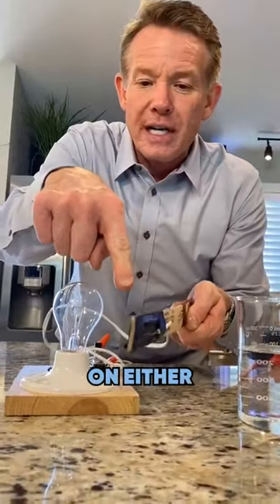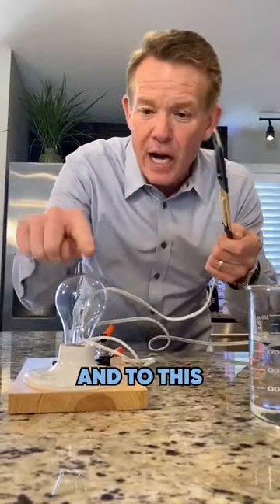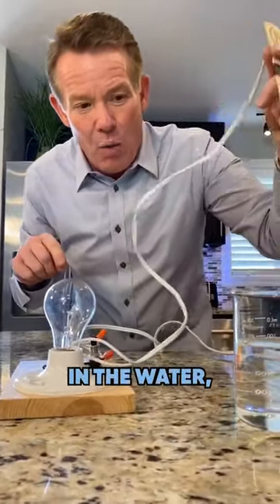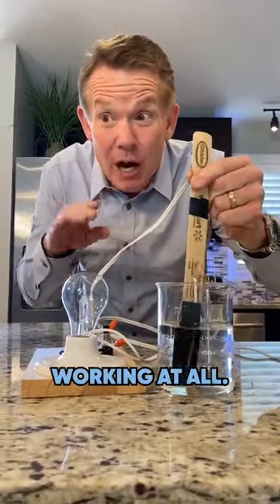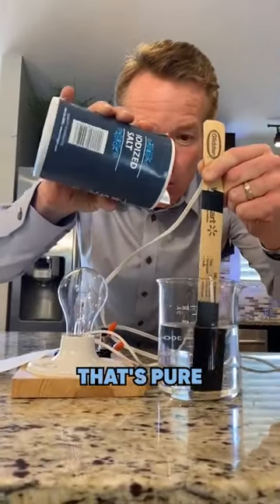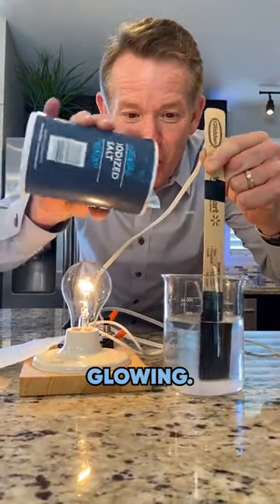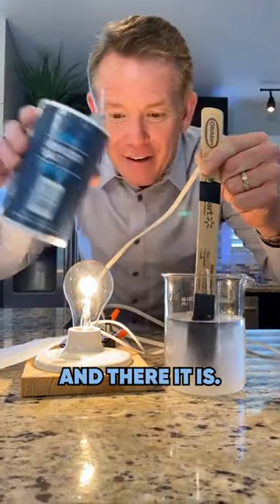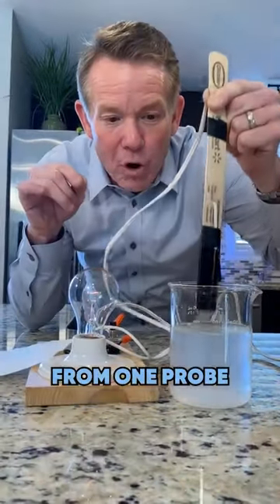The Non-Conductive Water...